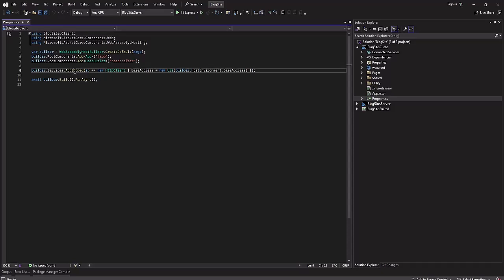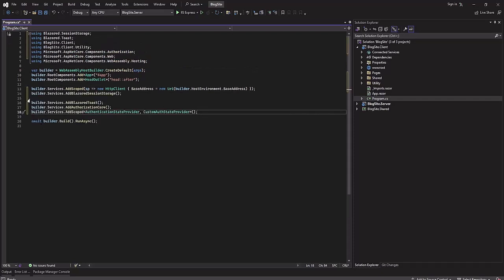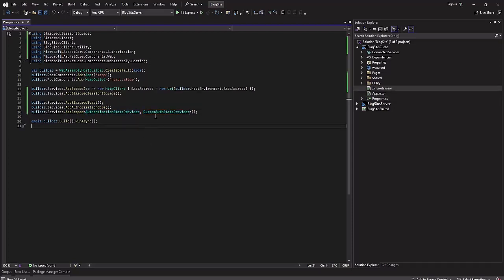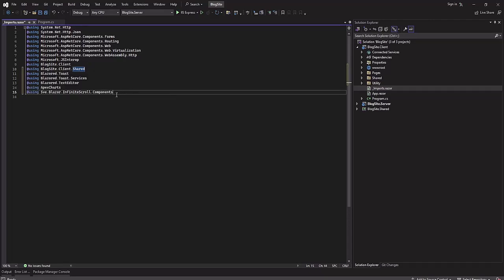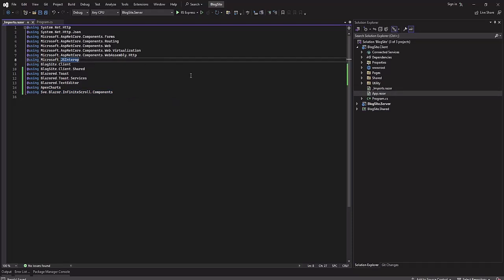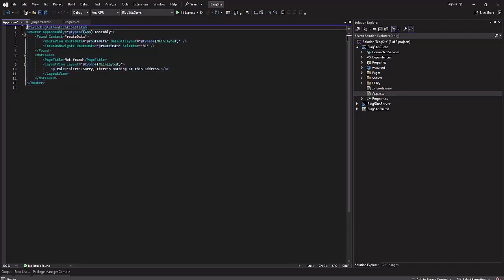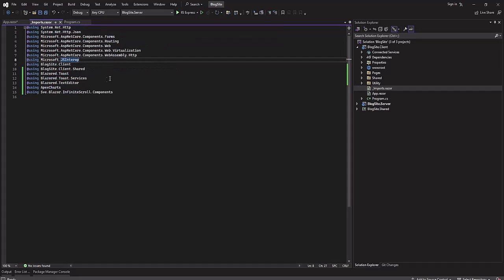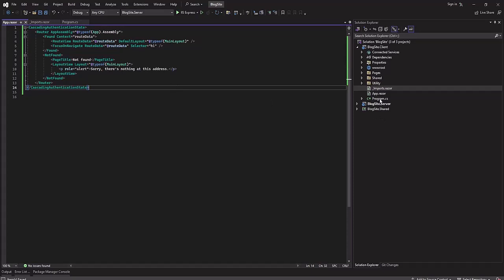Program Class of Client Project | Build Dynamic Blogsite using Blazor Webassembly | Speed Code